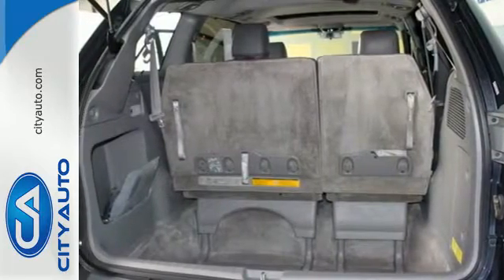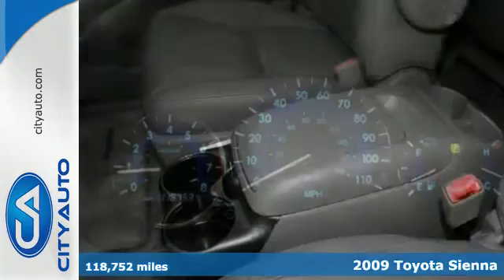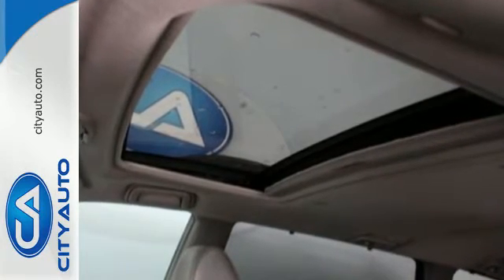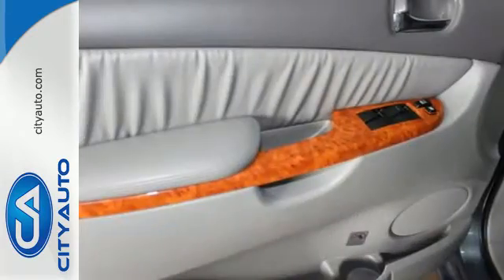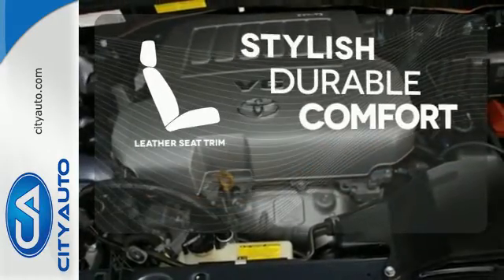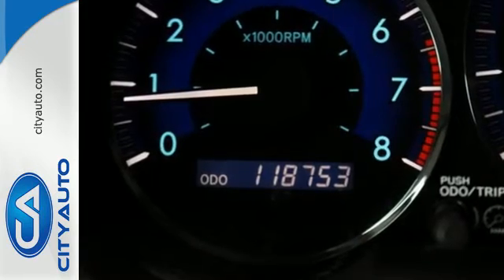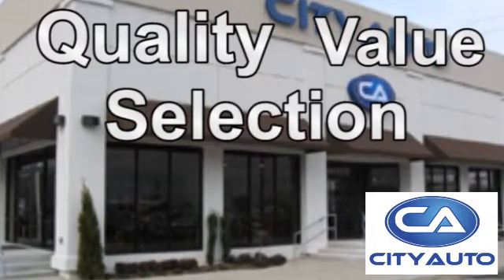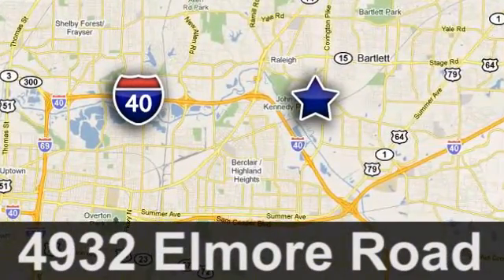2009 Toyota Sienna Memphis, TN #325251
Year: 2009
Make: Toyota
Model: Sienna
Trim: XLE
Engine: 6-Cyl
Transmission: Automatic
Color: Gray
Interior: Gray
Mileage: 118752
Stock #: 325251
VIN: 5TDZK22C69S232424
One Owner. No Accidents. Certified Pre Owned. Great Service History. Loaded up. Super nice. Wont last long. Call Chris Weeks for an appointment.

Address:
4932 Elmore Rd